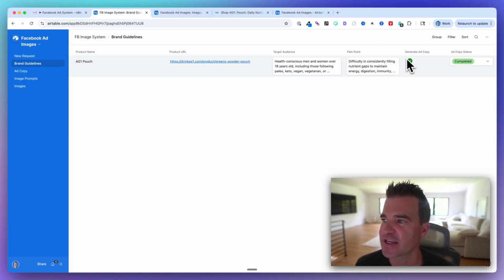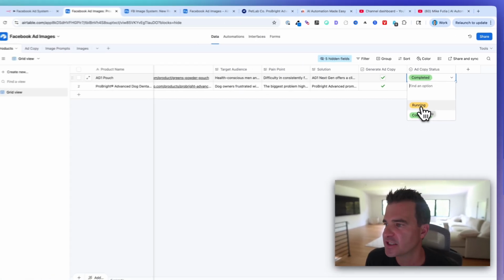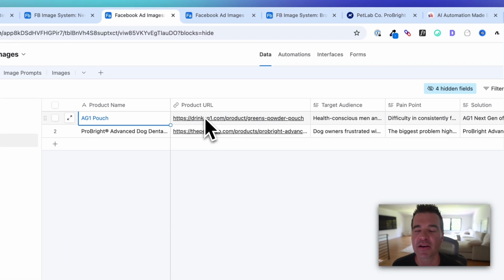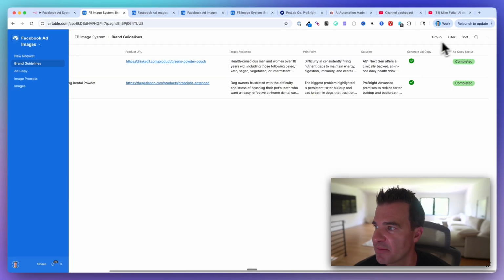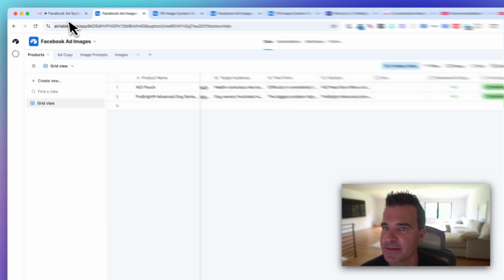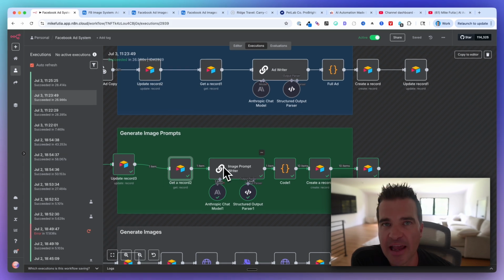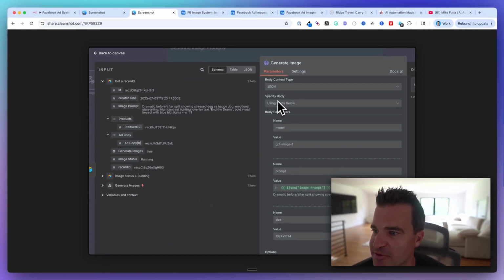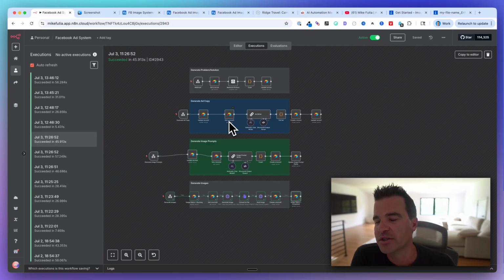I Built the Ultimate AI Facebook Ad Generator Using n8n (Completely Automated)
In this video, I'll show you how to build a completely automated Facebook ad creation system using n8n and Airtable, without writing a single line of code.

Most people think creating Facebook ads requires hours of manual work—researching audiences, writing copy, and designing images. But I've created a no-code solution that handles everything automatically with just a product name and URL.

What you'll learn:

- Set up an AI-powered workflow in n8n with multiple automation triggers
- Configure Airtable to manage your entire ad creation process
- Automatically research target audiences and pain points using Perplexity AI
- Generate multiple Facebook ad copy variations with AI
- Create AI-powered image prompts tailored to your ads
- Generate professional Facebook ad images automatically
- Build a complete Airtable interface for managing the entire process

I'll walk you through the full system, from setting up your Airtable database to building the complete n8n workflows.

You'll see a real-time demo where the automation takes a product URL, researches the brand and audience, generates multiple ad variations, creates image prompts, and produces final ad images—all from just clicking a few buttons in Airtable.

This system uses four connected tables in Airtable and multiple n8n workflows that work together seamlessly. I'll show you exactly how to configure the webhooks, AI prompts, and automation triggers that make this possible.

This is perfect for digital marketers, ad agencies, or anyone who regularly creates Facebook ads. The system starts with just two inputs from you, and after clicking a couple of buttons, you'll have complete Facebook ads with copy and images ready to go.

I'll guide you through it step by step, showing you exactly how to implement this time-saving automation for your business.

Chapters